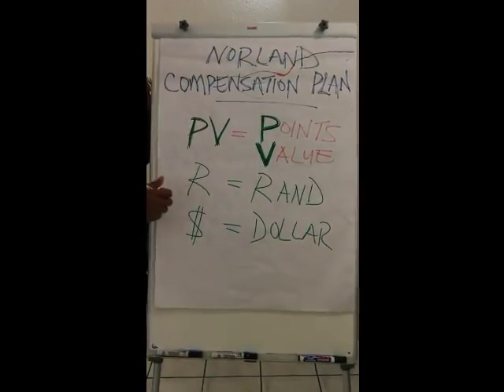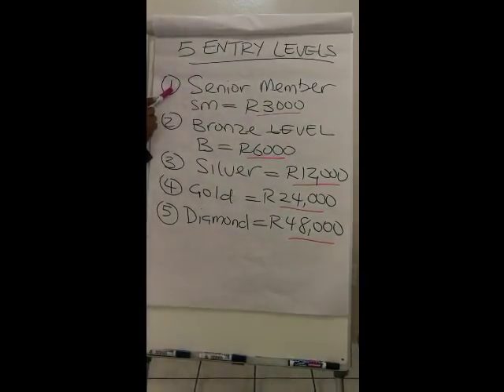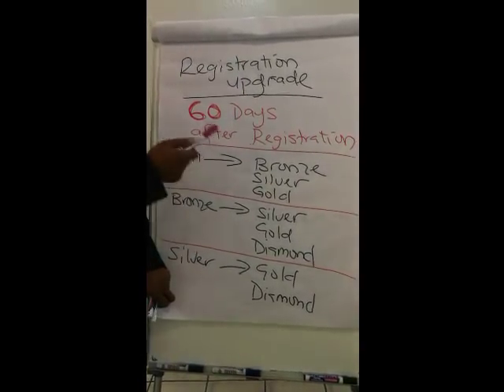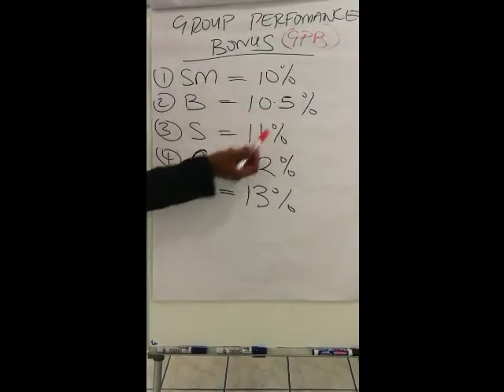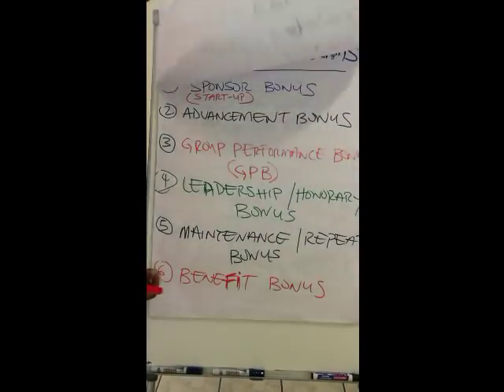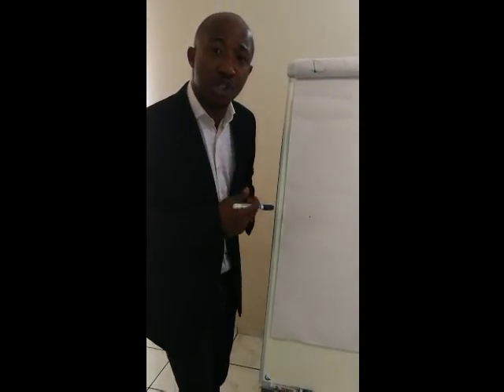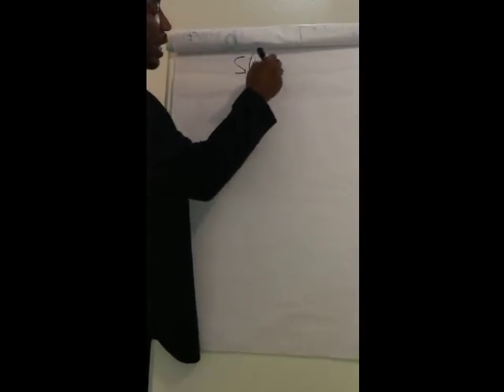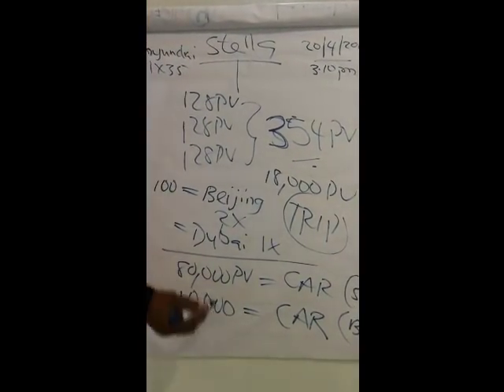Norland Marketing Plan - Part 1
This Norland Marketing/Compensation Plan (Part One) created by Pastor Ernest Mbanefo describes the Norland compensation plan. Pastor Ernest Mbanefo is a Norland Leader and Diamond Level Member. Norland operates the Binary Compensation Plan, which provides two legs (A and B) for distributors to build their down-line network. Norland is far better than Longrich.

See Noeland from A to Z page on the Norland South Africa website.

Products include the popular magical GI (Gastro-intestinal) Capsules, the Detox Pack, Herbal Toothpaste, Propolis, Hypogylcemic capsules, the Nouripad, Men and Women Pads, Day Pad, Night Pads, Toothpaste, etc. This work was put together by Norland Leader Pastor Ernest Mbanefo

Norland South Africa offers the best Multi-Level Marketing Business in South Africa built on magical Chinese Products, including GI and Detox. Norland is a Chinese Company with Office in Rivonia. Address: 8 Wessel Rd, Edenburg, Sandton, 2128.

For your online presentation, See our YouTube Tutorial Videos, including "What is Norland about?", "Norland Dream - 2017 Dubai Seminar", Best MLM Network, Nigeria, Ghana, Norland is better than Forever Living Products, World Ventures etc. Norland news and Promos lists all Norland current news and promotions offered by Norland South Africa. This includes news of FREE Trips, FREE cars and various promotions.

Norland South Africa banks with FNB, Account Name: Norland South Africa, Account Number: 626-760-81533, Bank Name: First National Bank (FNB), Branch Code: 250355, Reference: Your First Name and Last Name.

Norland Products are simply magical and with numerous testimonies to prove this. Norland Products include: GI (Gastro-intestinal Capsules, Sunlit Herbal Toothpaste, Detox Pack, FDI Peptides, Hypoglycemic Herbal Capsules, Natural β-Carotene Capsules, Calcium Iron Zinc Capsule, Propolis-Lecithin Capsules, Vision Vitale Capsules, Magical Frying Pan, VITA-C+E Lozenge Tablets, curing so many types of Cancer, including; Colon Cancer, Paptic Cancer, Ulcer, Prostate Cancer norland-global .com Norland main Website, Norland International website. Norland New Website.

Register online to book for your seat at the various Norland Business Presentation Centres round the country. Book Now, limited seats available. Register to join Norland South Africa after attending our Presentation. You may register online when you can choose your products. norland-global .com Norland main Website, Norland International website. Norland New Website.